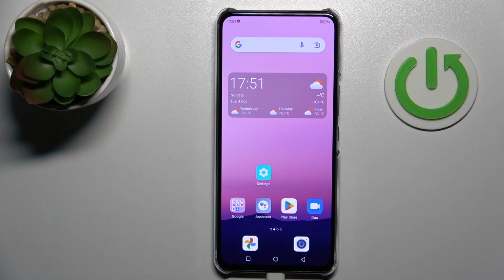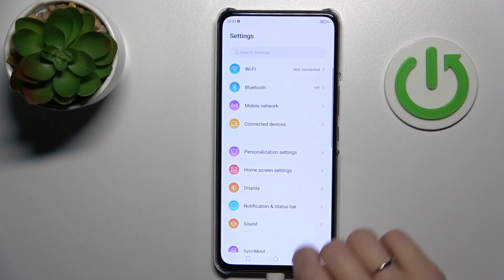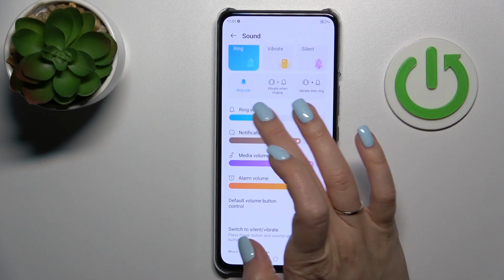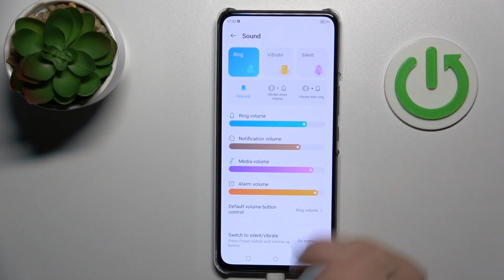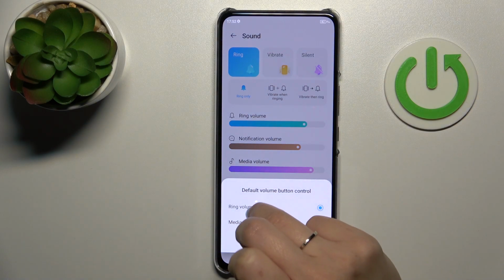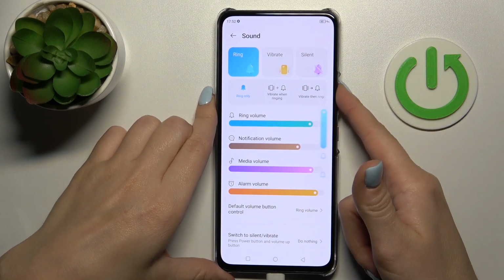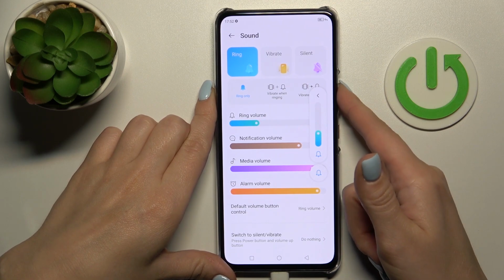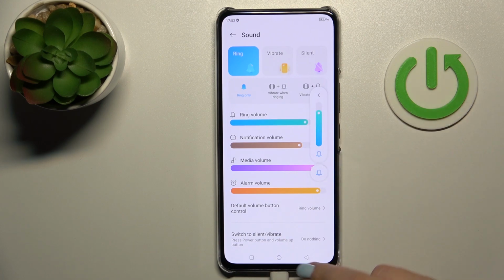ZTE Axon 30 Change Ringtone Volume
Check more info about ZTE Axon 30:
Are you wondering how to adjust ringtone volume on ZTE Axon 30? In this video we will show how to adjust ringtone volume on ZTE Axon 30. Follow step-by-step video tutorial.

How to adjust ringtone volume on ZTE Axon 30?
How to change ringtone volume on ZTE Axon 30?
How to manage ringtone volume on ZTE Axon 30?